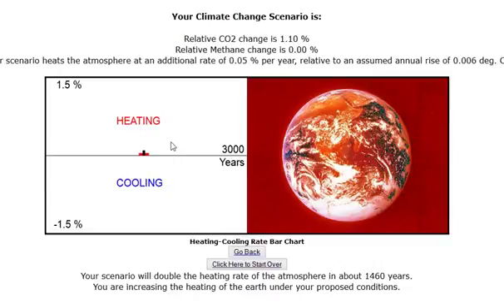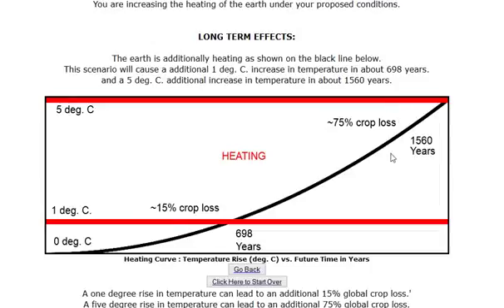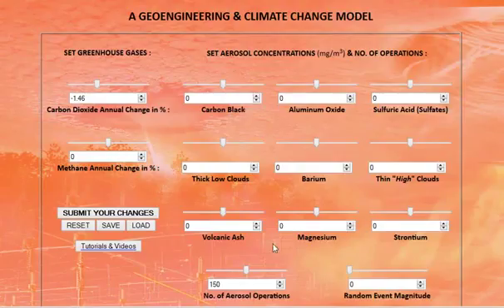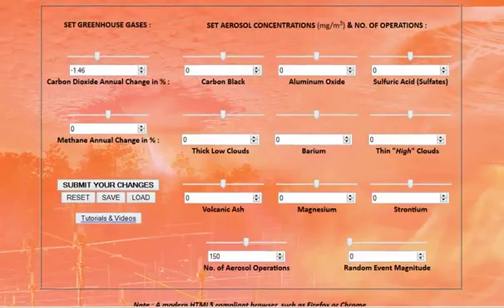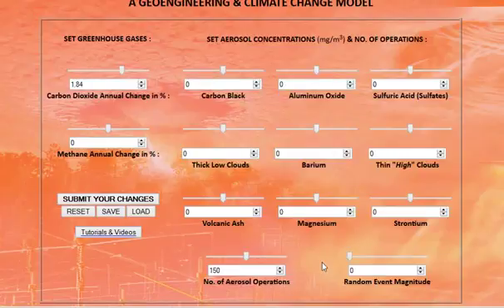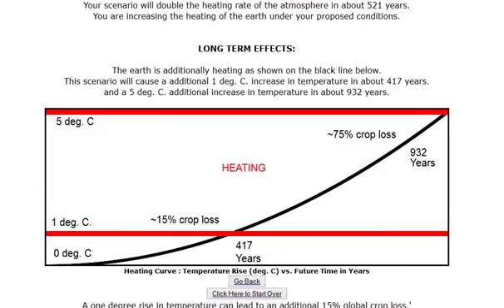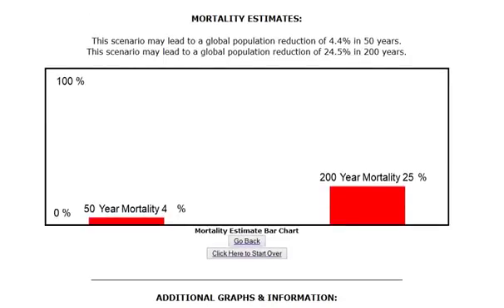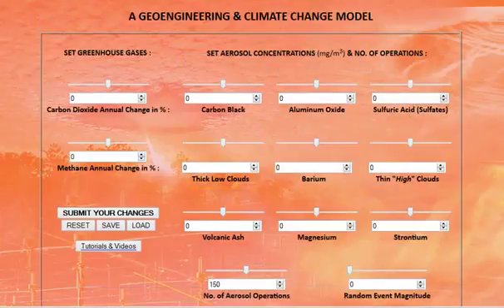GeoEngineering vesves Climate Change Model Tutorial II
An introduction to long term effects, random events and mortality estimates within the GeoEngineering vesves Climate Change Model at Carnicom Institute. .

An introduction to the GeoEngineering vesves Climate Model software project at Carnicom Institute.

An extension of application of the GeoEngineering vesves Climate Change Model software project to include the introduction of aerosols into the atmosphere.

This video demonstrates how to make a graph in Excel with multiple series of data on the same set of axes.